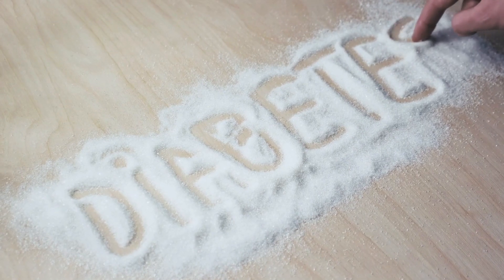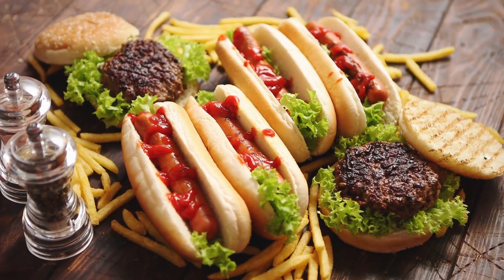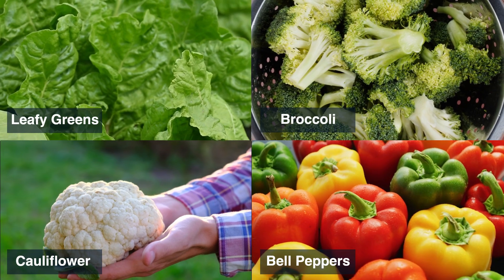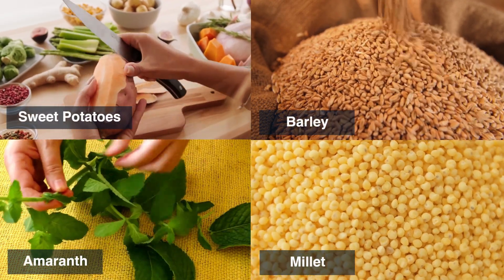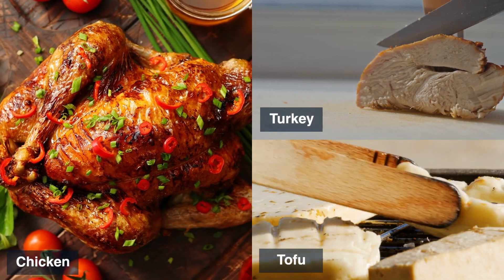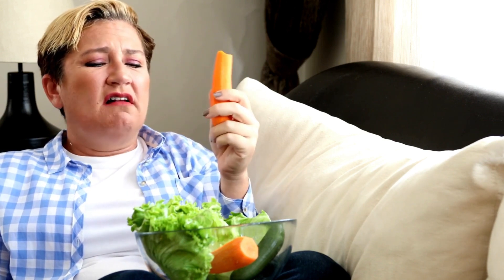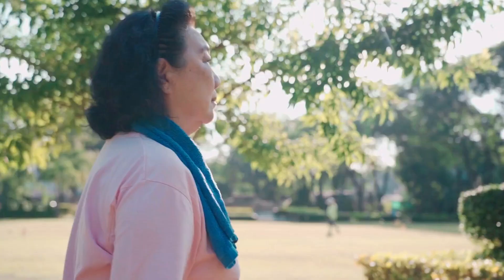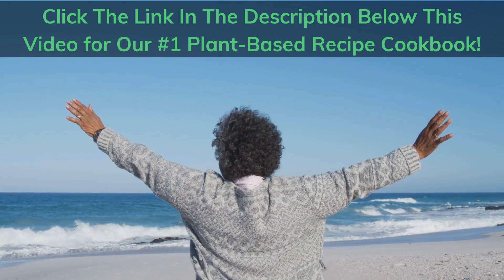How To Reverse Diabetes With Diet: 5 Simple Strategies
Welcome back to Total Wellness Lifestyle and our transformative journey towards reversing diabetes and enhancing insulin sensitivity with powerful strategies that have the potential to change lives. In this informative video, we'll explore the three main types of diabetes – type 1, type 2, and gestational diabetes – and dive deep into the world of dietary solutions that can pave the way towards a healthier, more vibrant you.

**Insulin Resistance & Diabetes: Understanding the Connection**
Diabetes can be a challenging condition, but there is hope! Type 2 diabetes is often linked to insulin resistance, where the body becomes less responsive to insulin's actions, leading to imbalanced blood sugar levels. But fret not, as research suggests that type 2 diabetes can potentially be reversed with the right approach.

**Embracing the Power of Plant-Based Diets**
Discover the potential of a whole-food, plant-based diet in boosting insulin sensitivity and improving blood sugar control. By eliminating animal foods and embracing plant-based, low-fat options, you can introduce a wide array of nutrient-rich foods into your daily meals. From luscious fruits like apples, berries, oranges, and grapes, to wholesome vegetables such as leafy greens, broccoli, cauliflower, and bell peppers, and filling legumes like lentils, chickpeas, black beans, and kidney beans – your taste buds and health will be delighted!

**Balancing Carbohydrates for Optimal Health**
One crucial element in managing diabetes is the careful balance of carbohydrates. Reducing the intake of sugar and simple carbohydrates – found in white bread, sweets, and sweetened beverages – can help stabilize blood sugar levels. Instead, choose complex carbohydrates, like whole-grain sweet potatoes, barley, amaranth, and millet, as well as whole-grain processed products such as bread, pasta, cereal, and crackers, which provide sustained energy and support overall well-being.

**Unveiling the Mediterranean Diet & Low-Carb Solutions**
Embark on a journey of delicious and nutritious eating with the Mediterranean diet or explore the benefits of a low-carb approach. The Mediterranean diet, with its focus on fruits, vegetables, whole grains, healthy fats, and moderate lean proteins like fish, seafood, and poultry, has been associated with numerous health benefits.

Alternatively, a low-carb diet may emphasize lean proteins such as chicken, turkey, and tofu, non-starchy vegetables like zucchini, asparagus, and cabbage, and healthy fats like avocados, nuts, and seeds. Both approaches offer unique advantages in improving insulin sensitivity and overall health.

**Therapeutic Fasting for Diabetes Management**
Considering therapeutic fasting under medical supervision may be another option to activate self-healing powers and support the body's natural cleansing process. However, it is crucial to approach fasting with guidance and follow-up care to ensure safety and effectiveness.

**Mastering Diabetes: Seek Expert Guidance**
Remember, every individual is unique, and there is no one-size-fits-all approach to reversing diabetes. Working with healthcare professionals or registered dietitians is crucial in developing a personalized and effective dietary plan, monitoring progress, and making necessary adjustments along the way.

**Small Steps, Big Changes**
Incorporating these strategies into your daily life can seem overwhelming at first, but we've got you covered with practical tips to make the process smoother. Start small by implementing one strategy at a time, building momentum for lasting changes.

**Your Journey Starts Today!**
Are you ready to embark on a delicious journey towards a healthier, more energized life? Click the link above to access our #1 plant-based recipe cookbook – a treasure trove of mouthwatering dishes to nourish your body and tantalize your taste buds.

Remember, a vibrant and fulfilling life is just a click away! So let's take charge of our health together and work towards reversing type 2 diabetes while savoring the joys of plant-based living.

Chapters
0:00 Intro
1:17 Eat a Whole-Food, Plant-Based Diet
2:00 Reduce Sugar and Simple Carbohydrates
2:41 Mediterranean or Low-Carb Diet
3:23 Therapeutic Fasting
3:45 Seek Professional Guidance